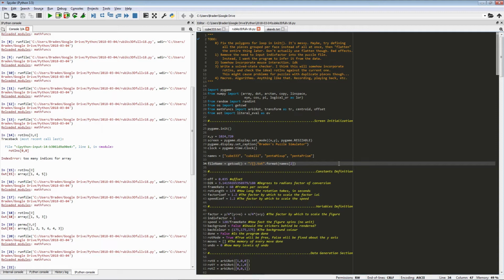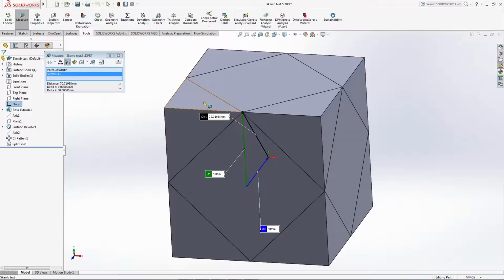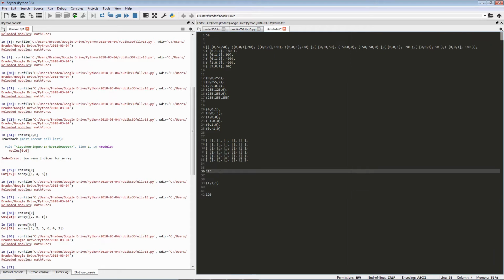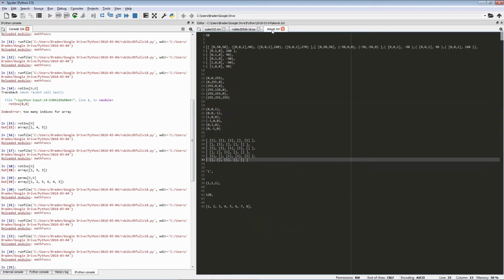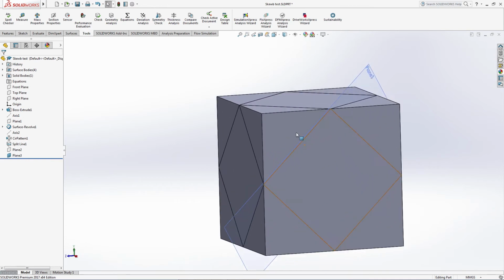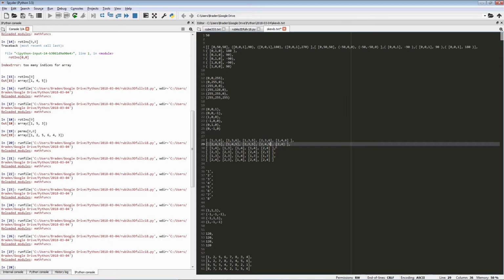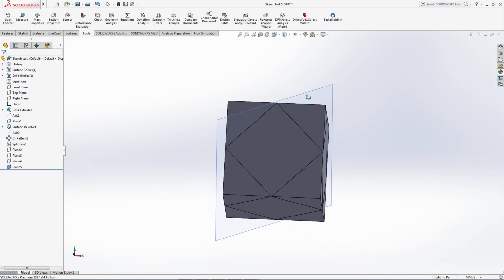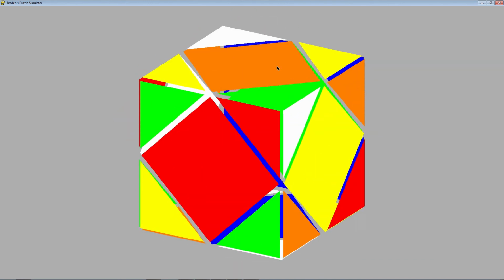Braden's Puzzle Simulator - Writing a Skewb File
The second of two videos on how to make a new puzzle for my simulator.

Educational? Yes. Boring? Yes. Worth watching? That's for you to decide :)